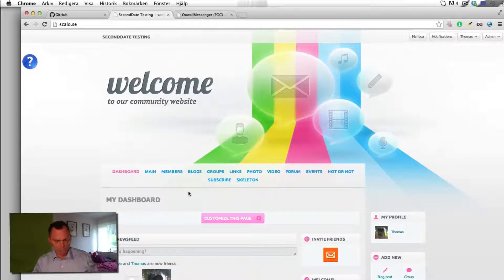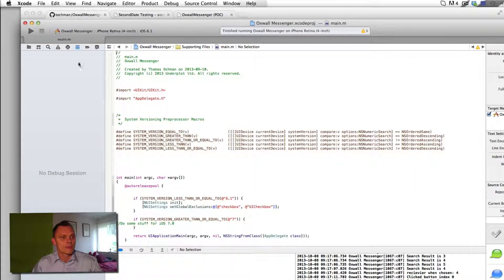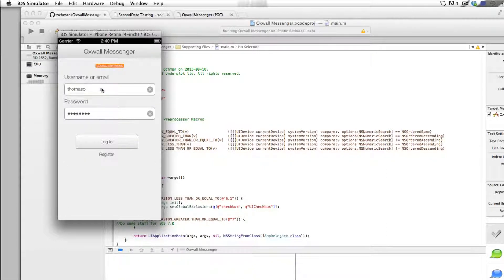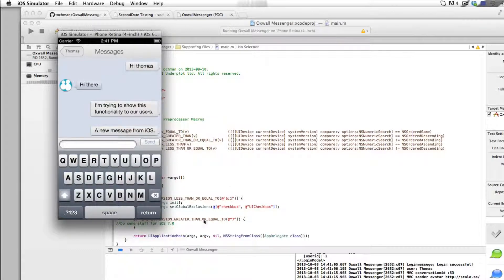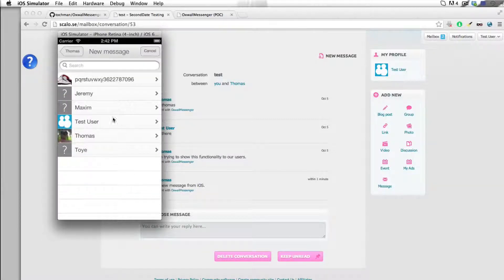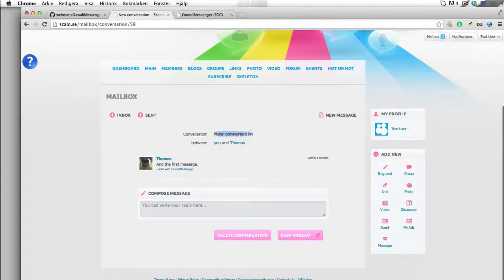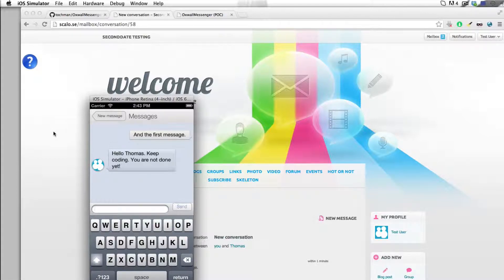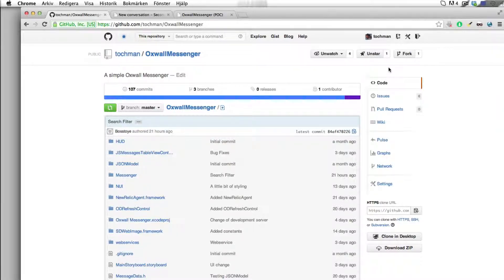Oxwall Messenger Demo II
See this as a proof of concept. Oxwall Messenger is in very early stage of development. At this point it is more of a demo app to show how to connect to Oxwall DB using a set of webservices. Nothing fancy so far.